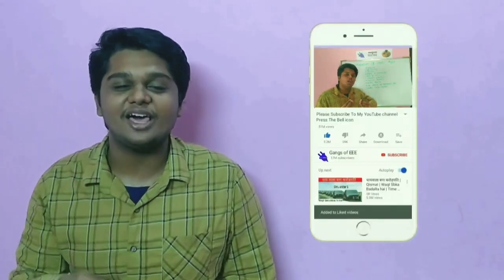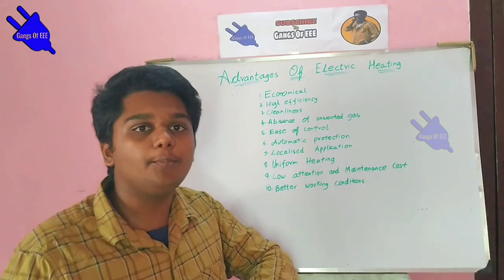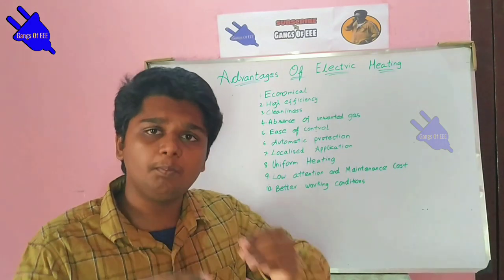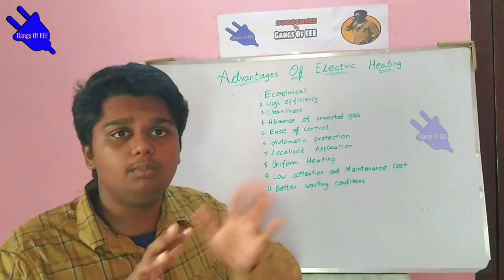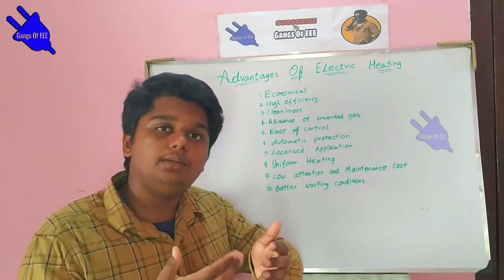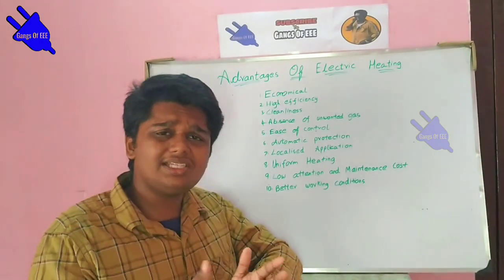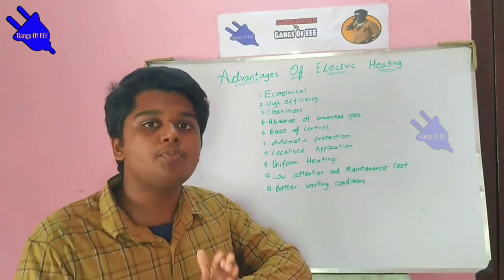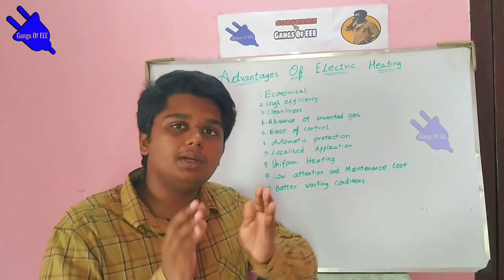Advantage of Electric Heating | Tamil | Distribution and Utilization | By AV Akash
ELECTRIC HEATING

INTRODUCTION

Electric heating is preferred over other type of heating method example by wood, coal,oil and gas. Practically all heating requirements can be fulfilled by some method of electric heating.

          Electric heating is based on the principle that when electric current passes through a medium, heating is produced.

About Gangs of EEE Channel

   Hi friends I am A.V.Akash I created "Gangs Of EEE" YouTube channel for Electrical and Electronics students. All videos in this channel will be industrial label as well as practical. All videos on Tamil language. Friends I created this channel because practically knowledge is most important for Diploma and Engineering students with theory subjects.

👉Distribution and Utilisation
👉Operation and Maintenance of Electrical Equipment
👉Power Electronic
👉Generation Transmission and Switchgear
👉Micro Controller
👉Electrical Estimation and Energy Auditing
👉Control of Electrical Machines
👉Electrical Circuit Theory
👉Electrical Machine - 1
👉Electronic Device and Circuit
👉Electrical Machines - 2
👉Measurement and Instruments
👉Digital Electronics
👉Transducer and Signal Conditioners
👉Objective Questions
👉Logic Questions
👉Brain Games

And more subjects

You can watch our videos and also join With Gangs Of EEE.